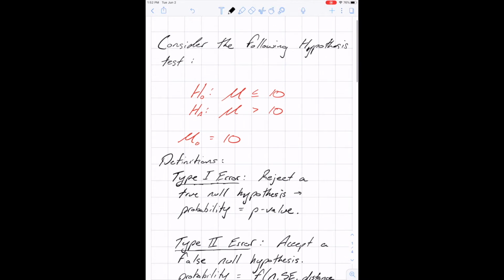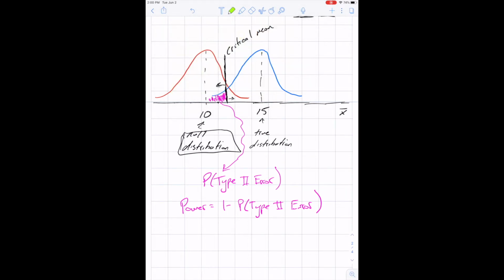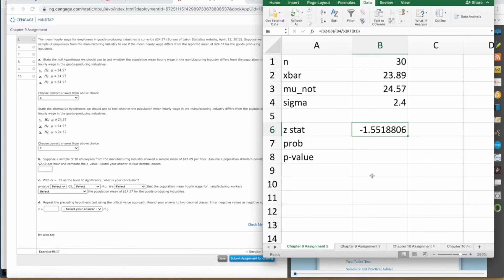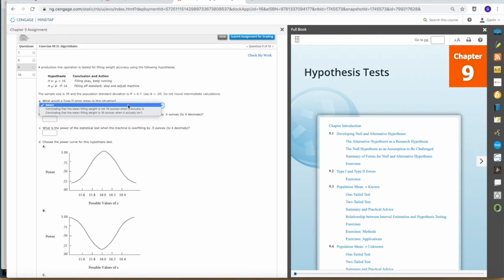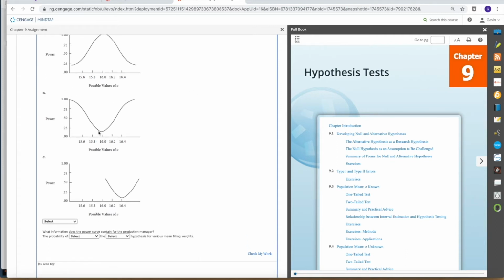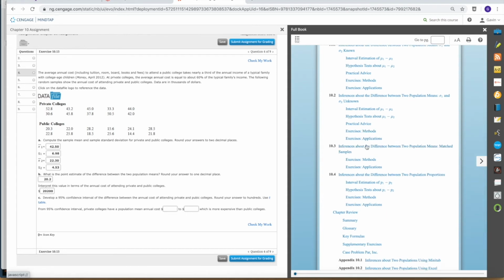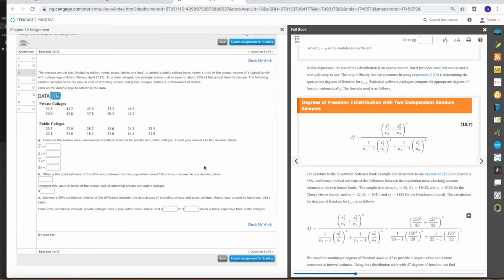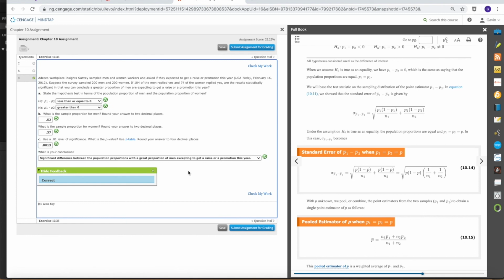Section 2 Homework Help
This video provides homework help for Section 2 of the course. It also covers Type I Errors, Type II Errors, and Power of hypothesis tests.